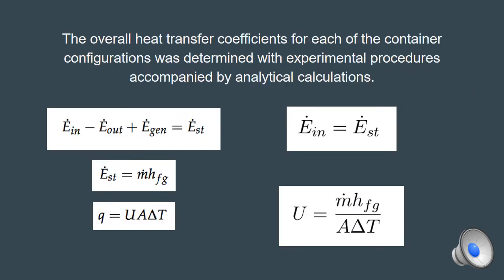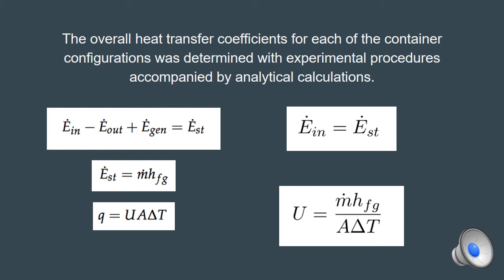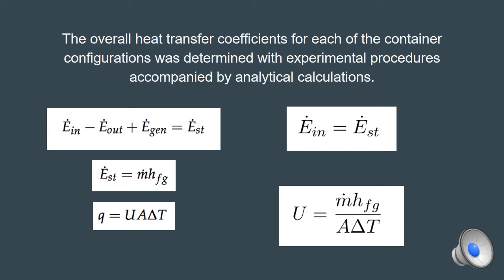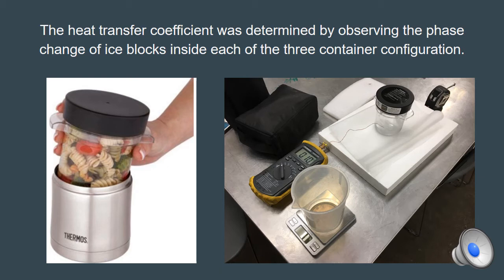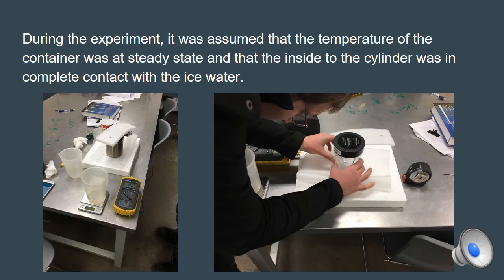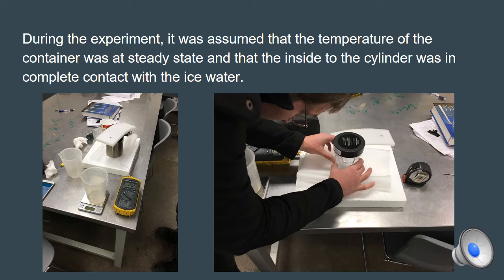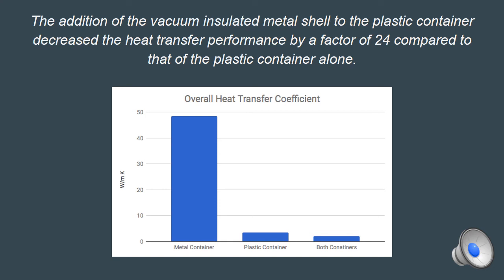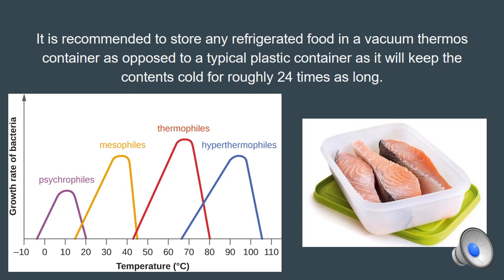ME 423 Semester Project Presentation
ME 423 Semester Project
Moroni Jenks and Jason Jensen
The purpose of this presentation is to explore the effects of insulation on food containers, and determine the overall heat transfer coefficients for the containers.